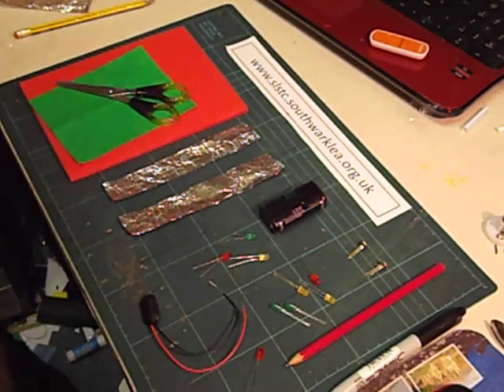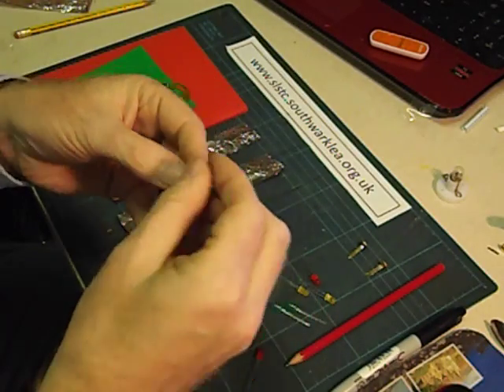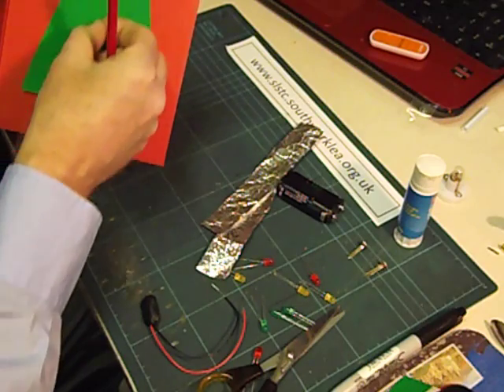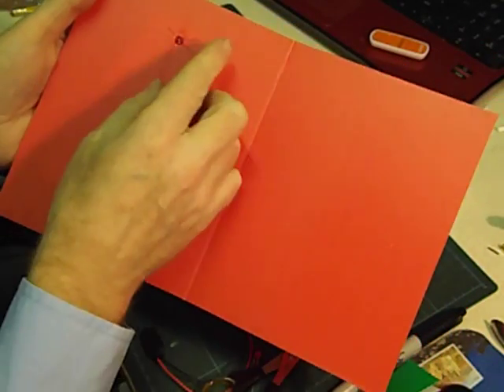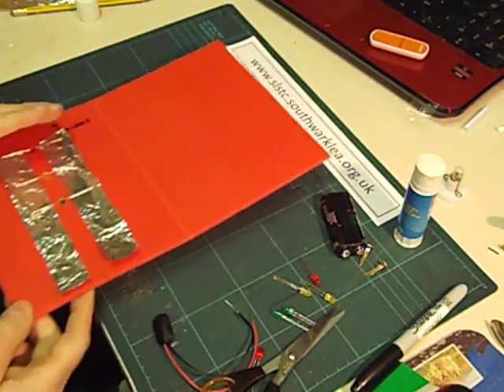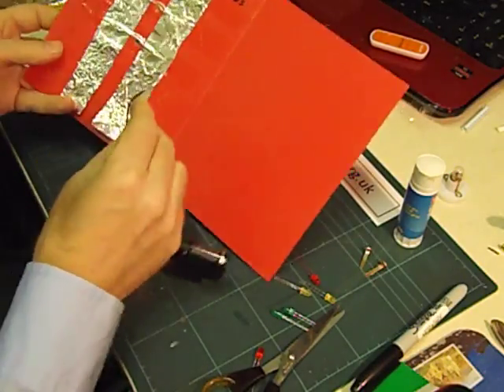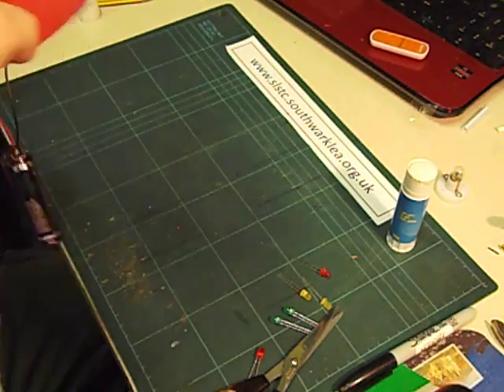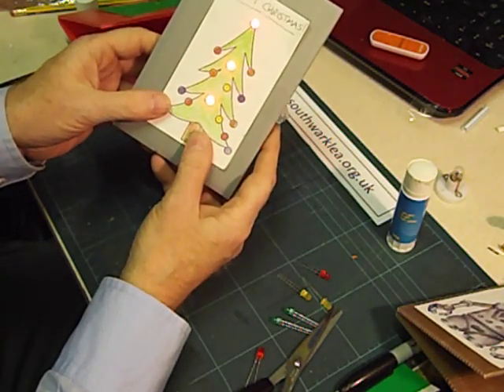How to make a LED Christmas card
Connecting LEDs together with wire can be very fiddly - especially for primary aged pupils. This project uses strips of aluminium cooking foil to connect them together.
I've made these with Yr4+.
Not all LEDs will work with 3V - check the manufacturer's specification.
The LEDs and other components used in this video are available from my supply service